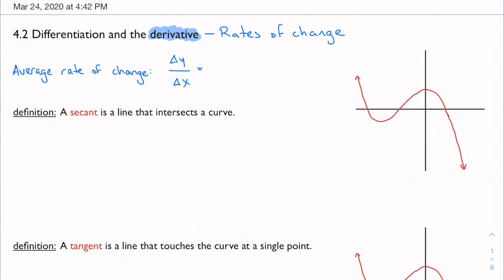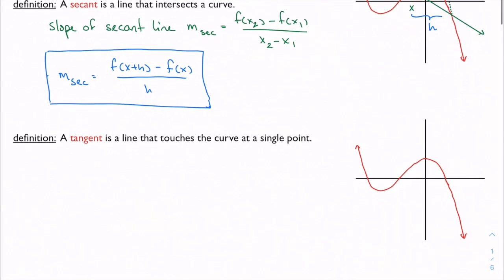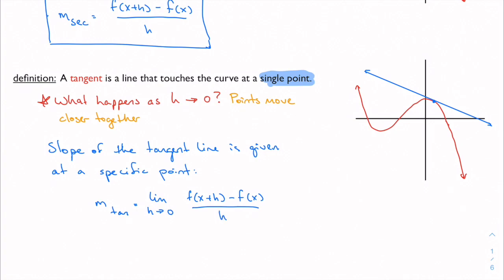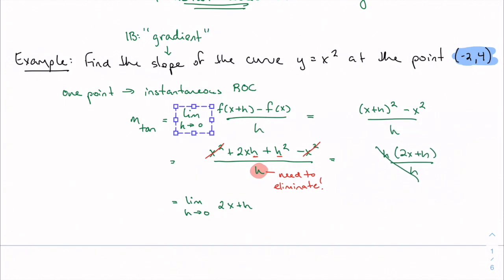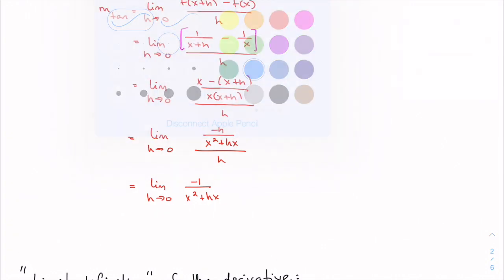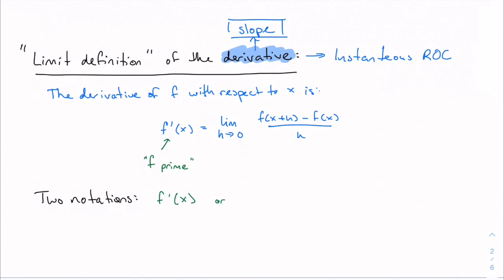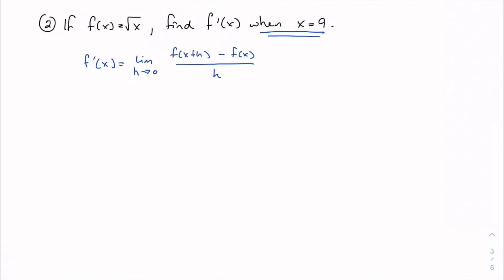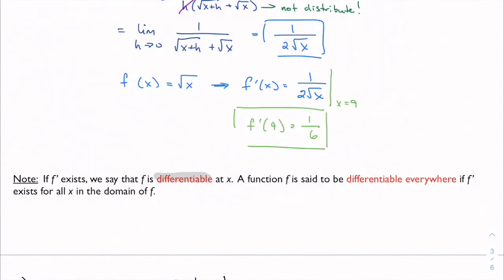4.2: Differentiability and the limit definition of the derivative, part 1 (IB Math AA HL 1)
Getting into the good stuff in Calculus (featuring a couple interruptions by my dog in the background)! This section is the foundation for one of the most important cornerstones of Calculus, the derivative. We're starting off in the first part by building up to that. First, how do we connect rates of change and limits?

This is part 1, rates of change and defining the derivative.
Part 2: differentiability, tangent lines, and normals

Timestamps: